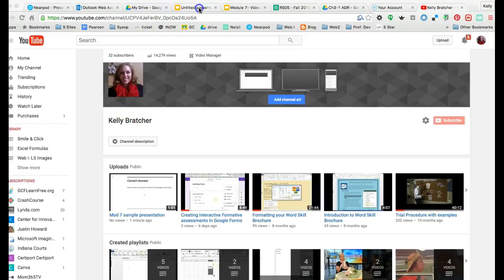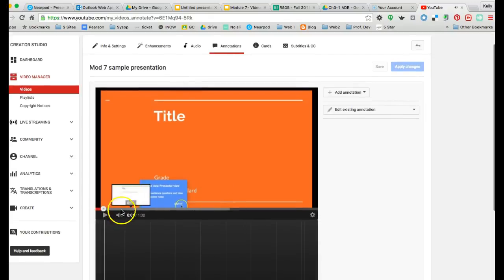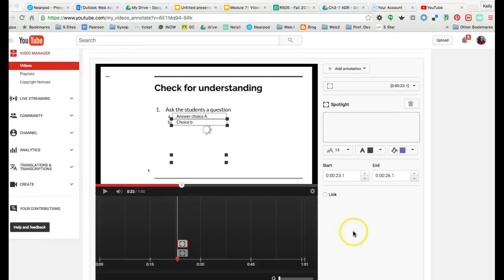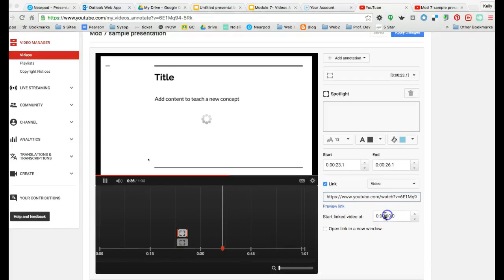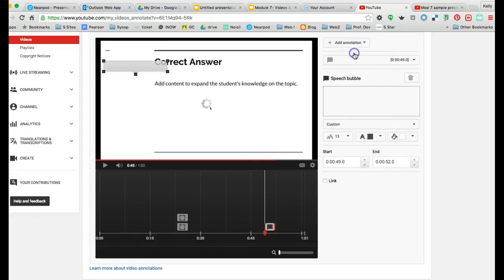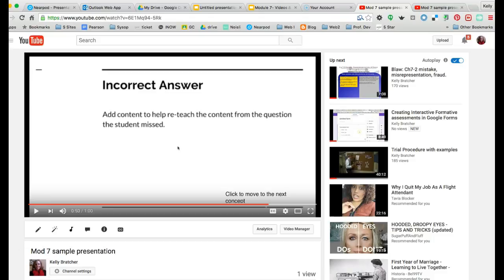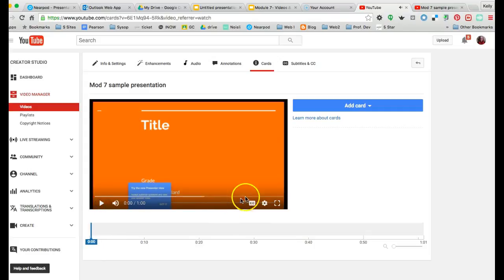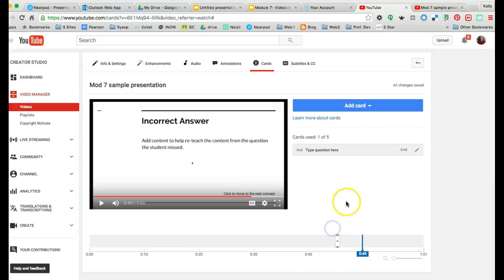Mod 7 - How To Create interactive YouTube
mod 7 interactive youtube